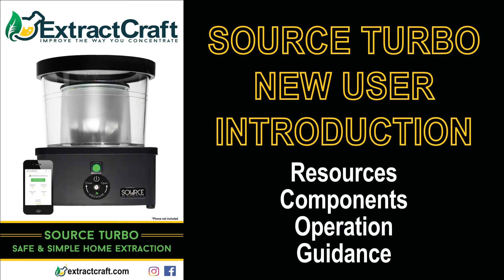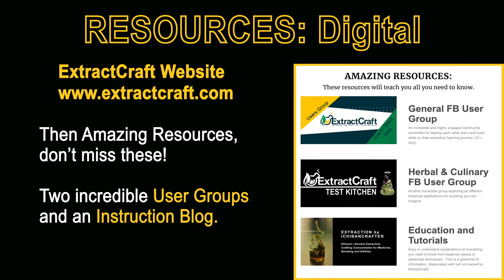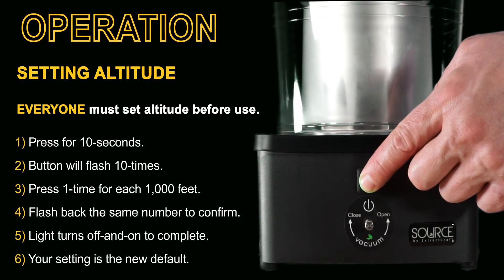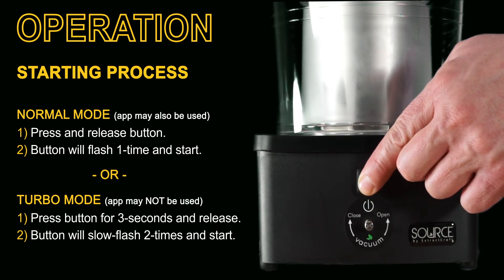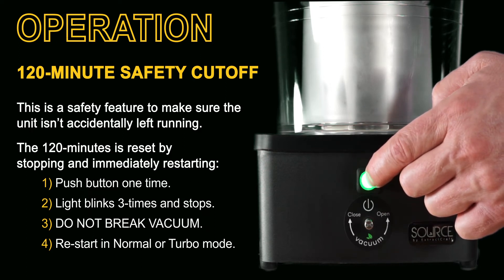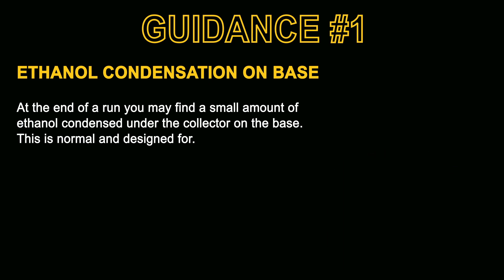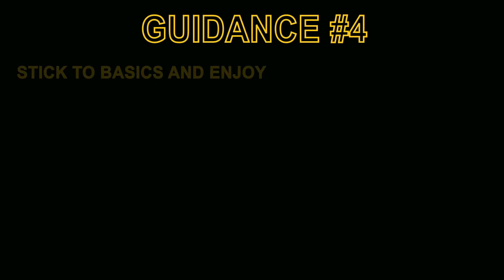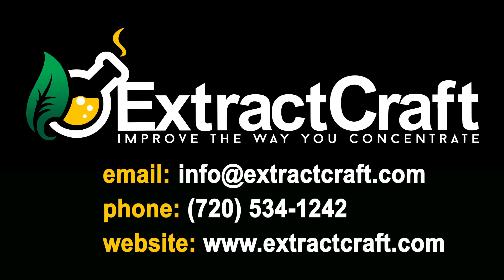Source Turbo New User Introduction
This is the ExtractCraft Source Turbo New User Introduction video. It covers the resources available to users, the machine components, machine operations, and guidance points for avoiding problems and ensuring success from the first try.